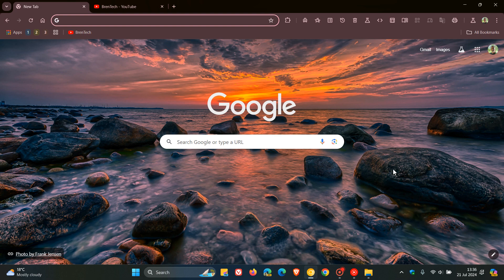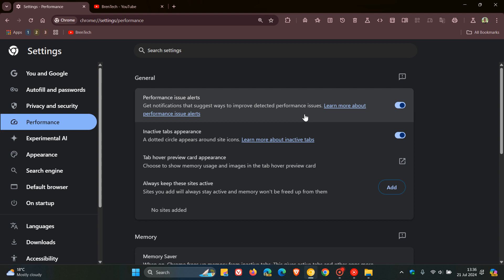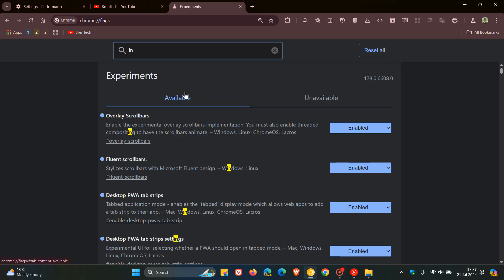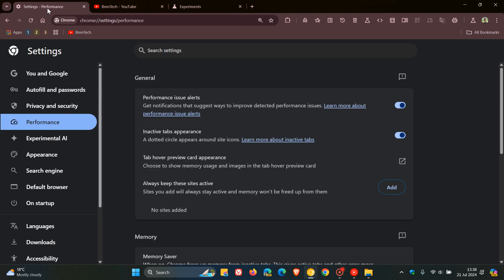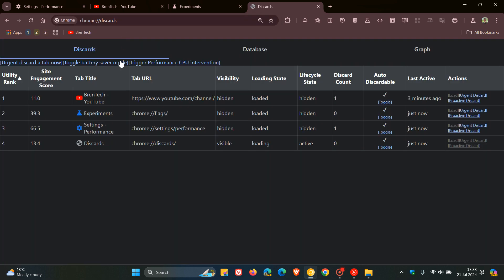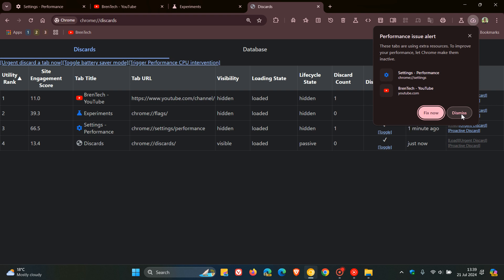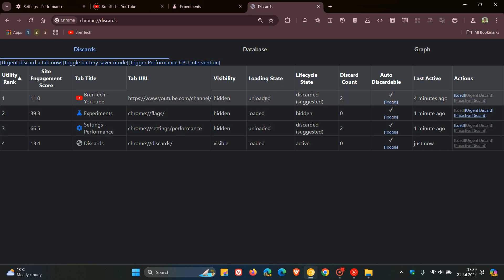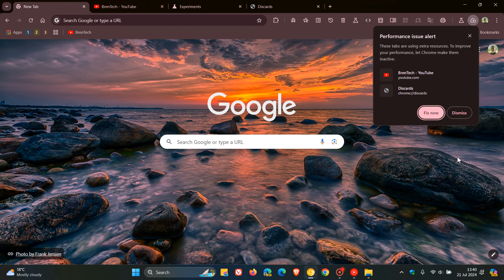First Look at Google Chromes New Performance Issue Alerts | How to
In Chrome Canary 128, when enabled, the feature will suggest actions to take when performance is poor